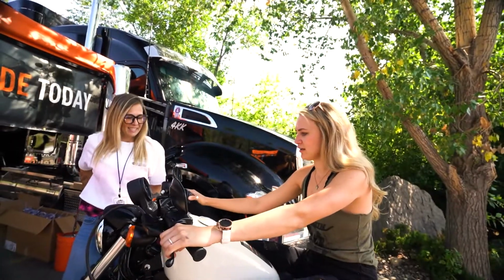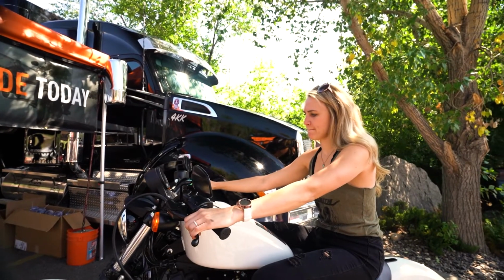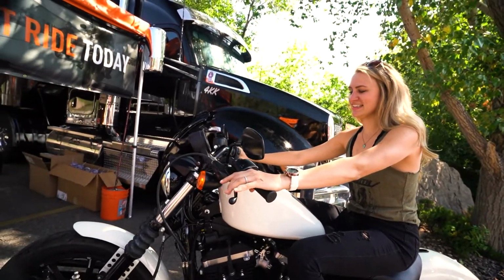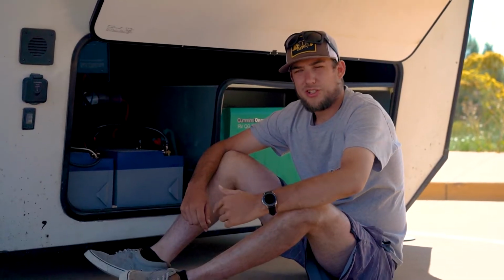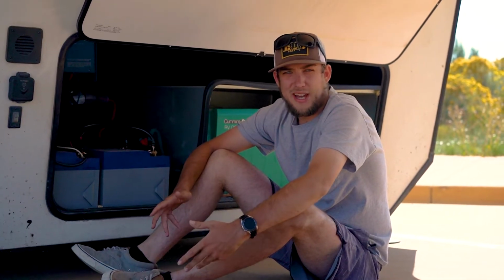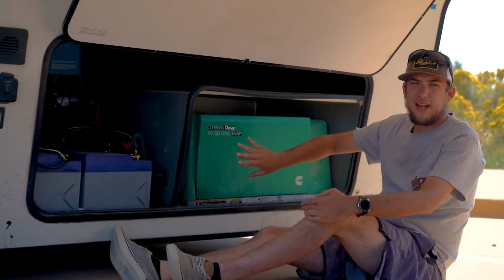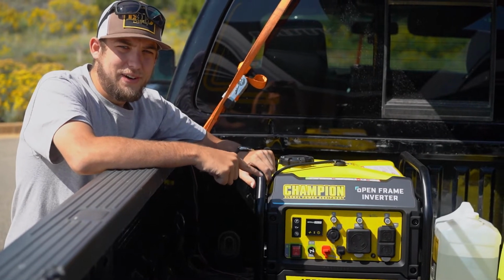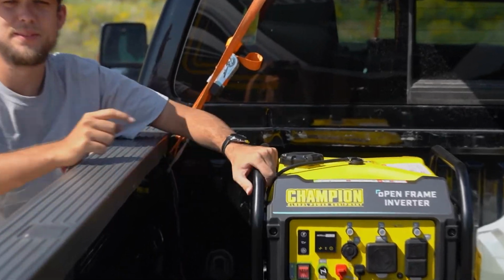Four Corners Motorcycle Rally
Thanks for traveling with us so far! Enjoy beautiful Durango Colorado and the even more beautiful bikes that surround it.